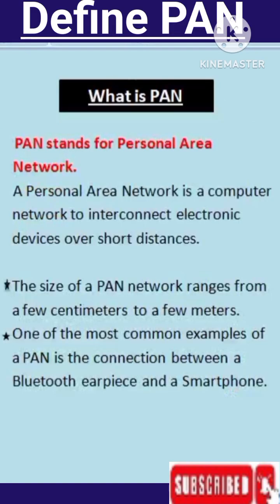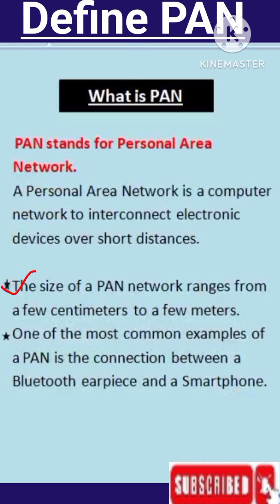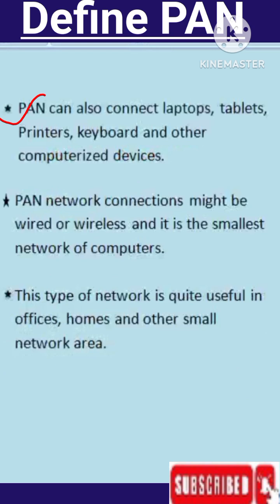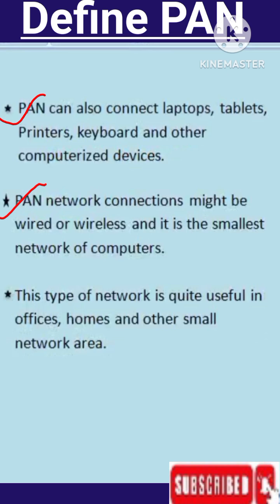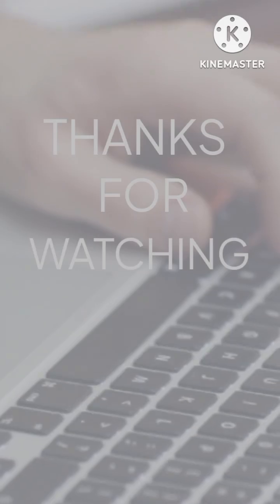Introduction of Personal Area Network||Computer Networks